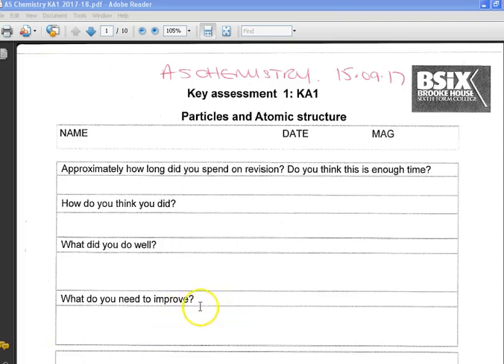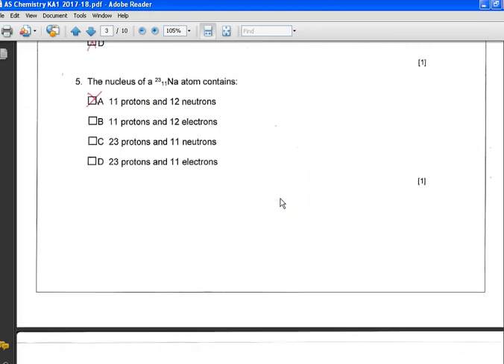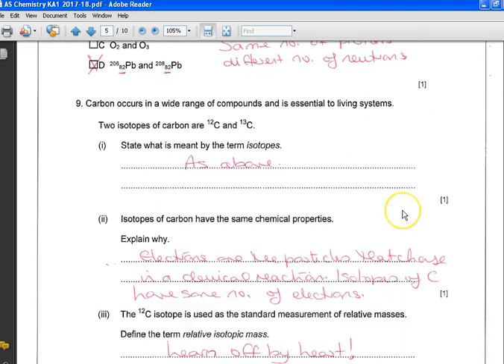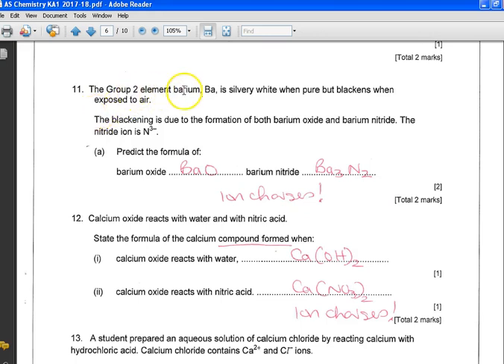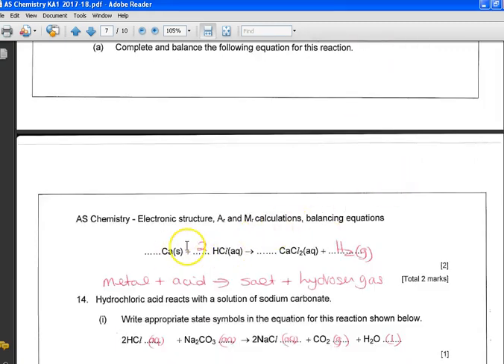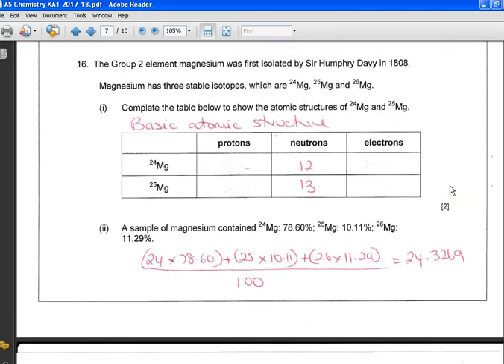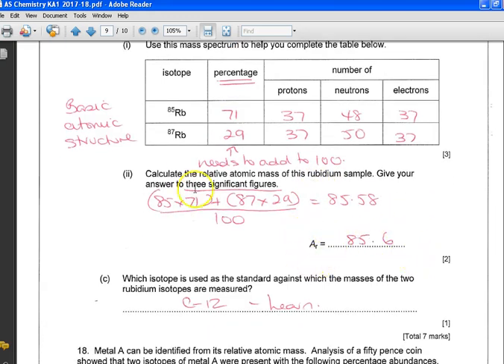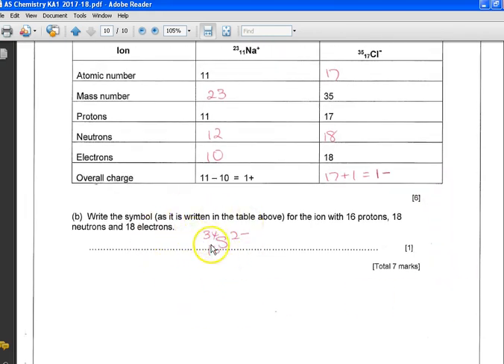AS Chemistry KA1 - Particles and Atomic Structure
Verbal feedback on the questions in KA1